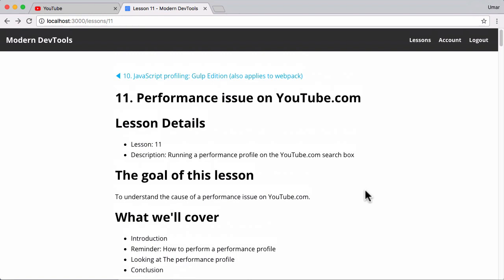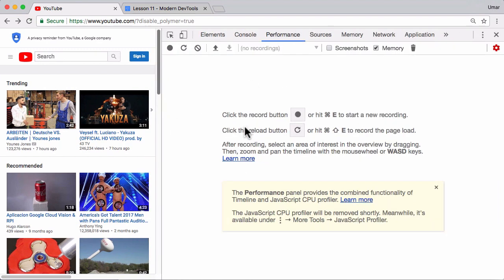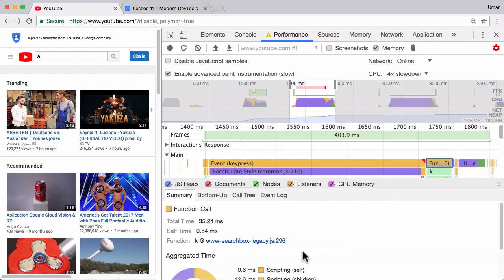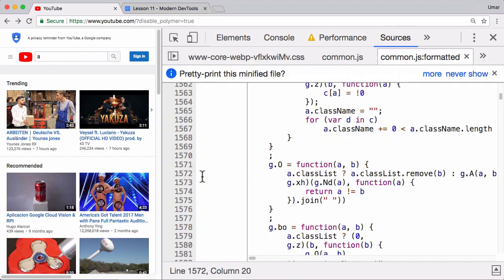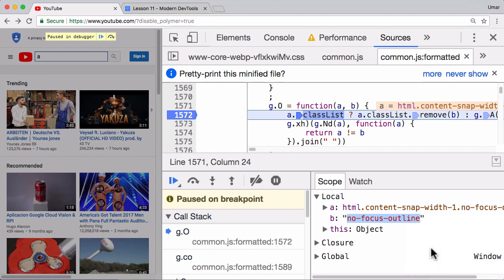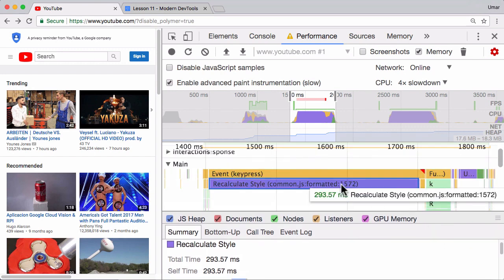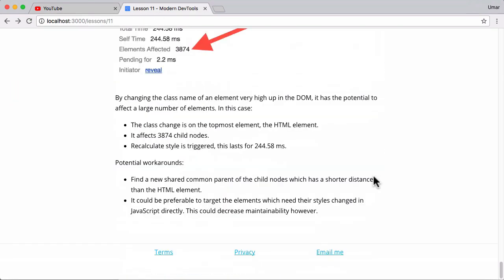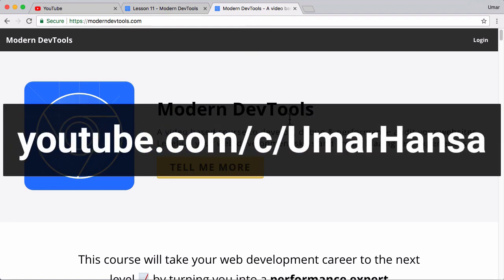Modern DevTools: Running a performance profile on the YouTube search box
Here's a free lesson of the Modern DevTools course, want more free DevTools videos?